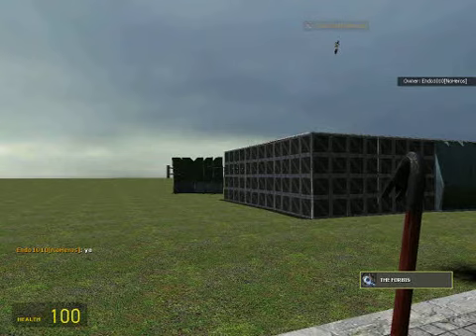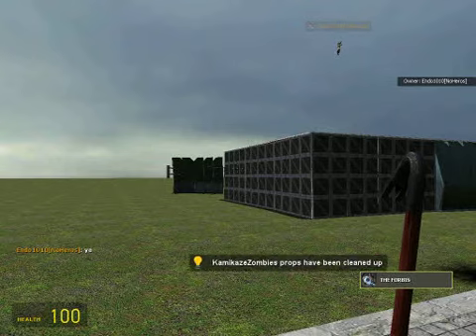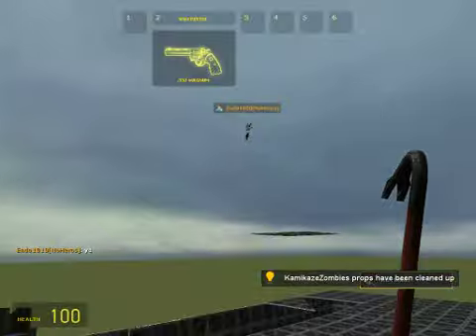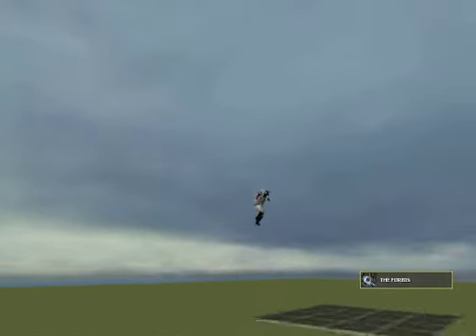THE FORBIS Gmod Server [part1]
gmod is worth buying